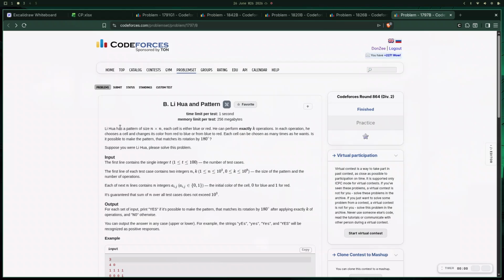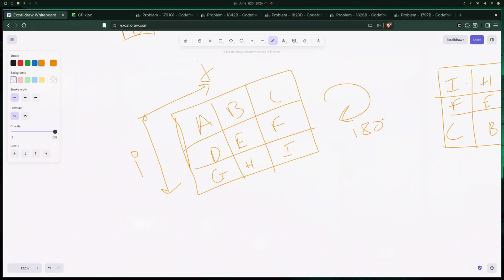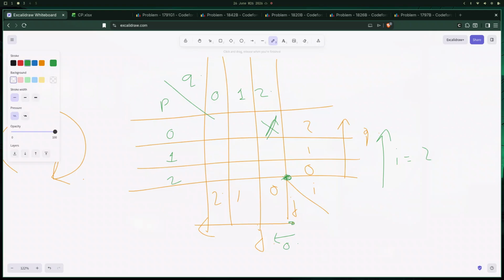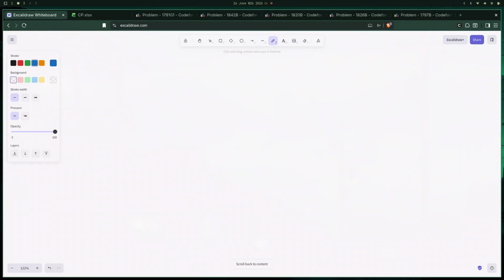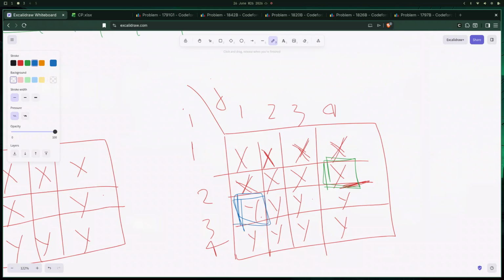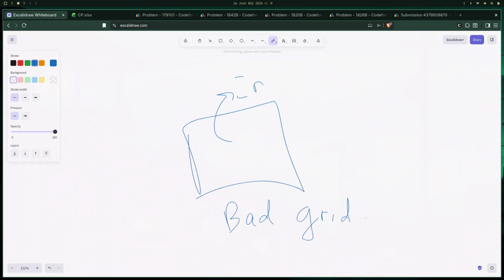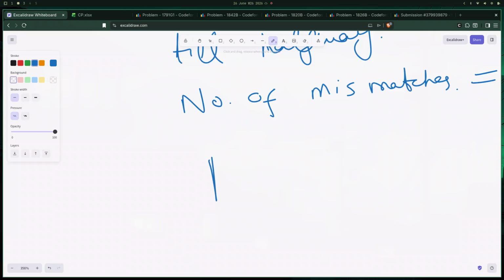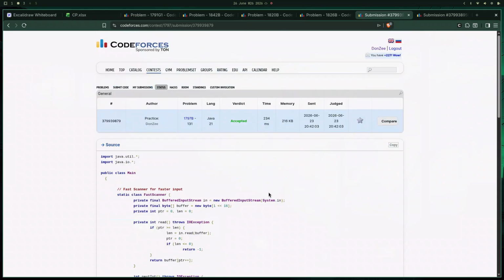Day 16, Question 2, Li Hua and Pattern Solution (Java)